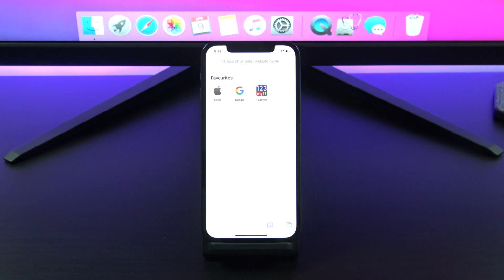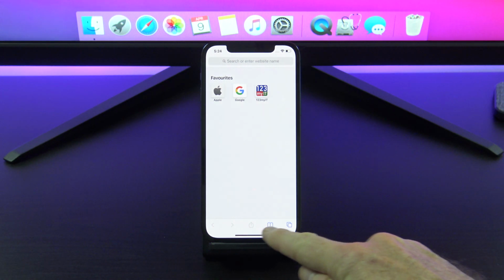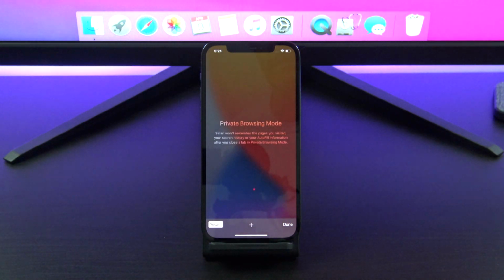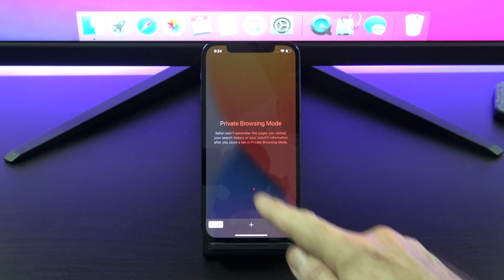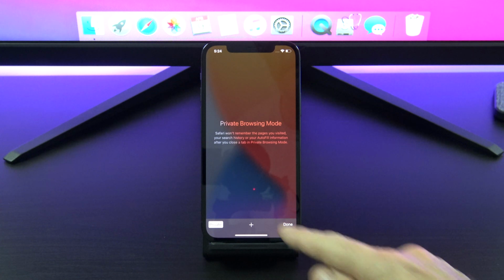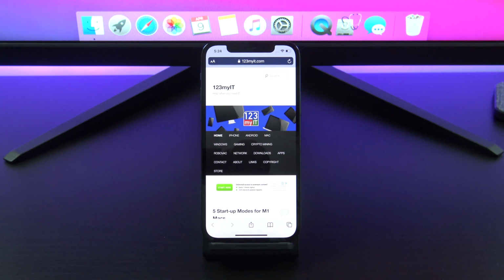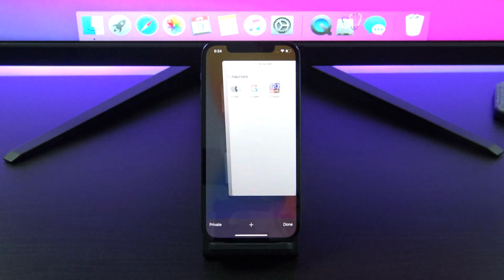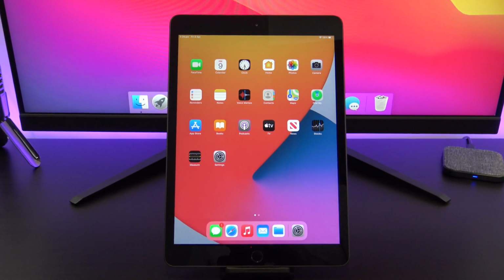Turn On Private Browsing in Safari on your iPhone iPad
In this video, we will show you how to use private browsing in Safari on your iPhone or iPad. Private browsing allows you to visit websites without creating search history in Safari. When Private Browsing is turned on, your private information will be protected and it will block some websites from tracking your searches. Safari will not remember your Search History or Autofill information.

🔥 Element Case Roll Cage
🔥 Element Case Rally